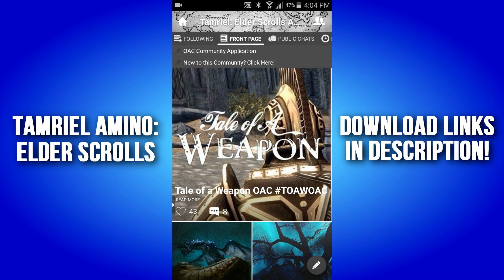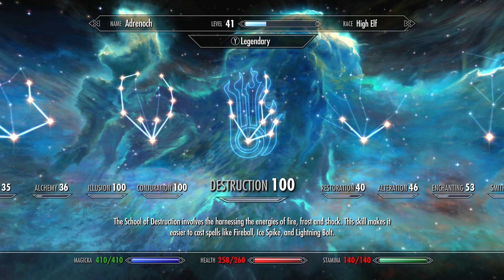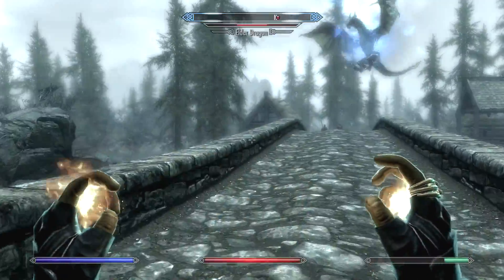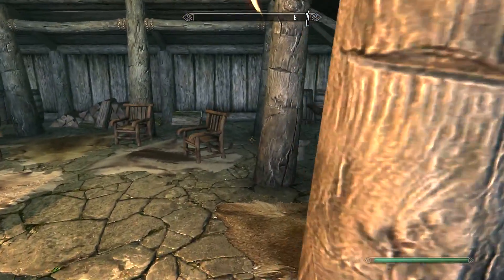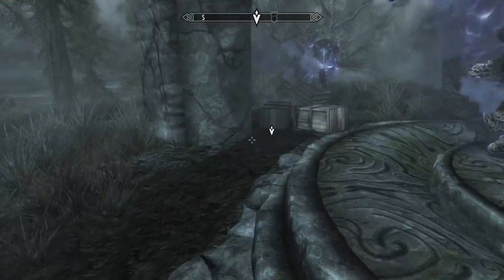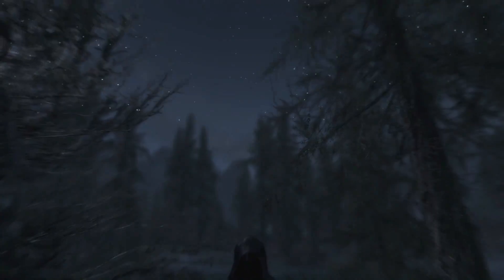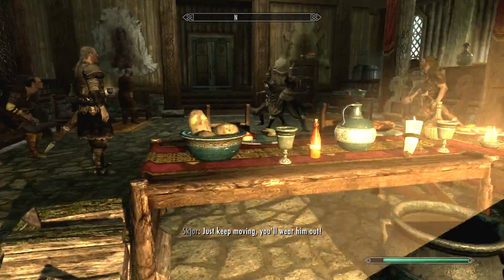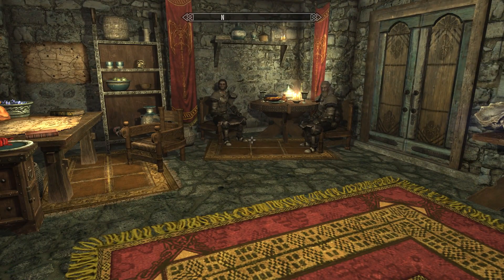Let's Play Skyrim Part 93 - Mere Mortal Mage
Finally this burden has been lifted... now to make up for my lost power.

Username: VanaVitriolic